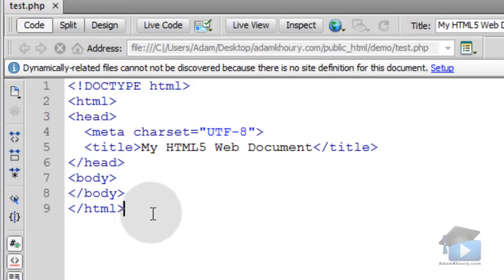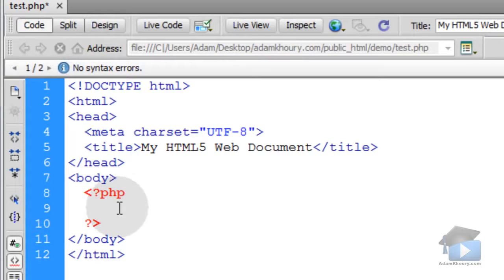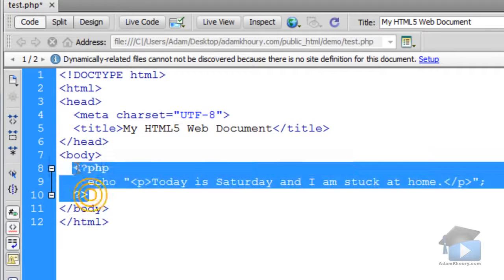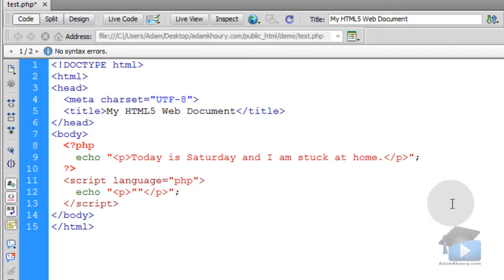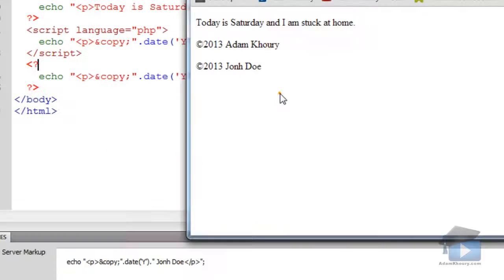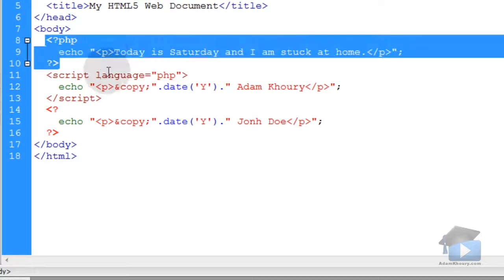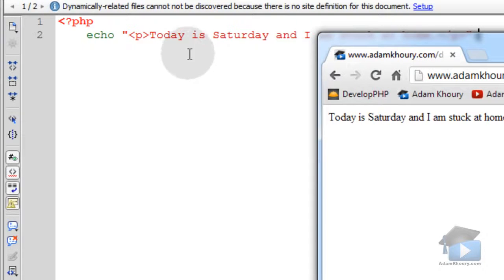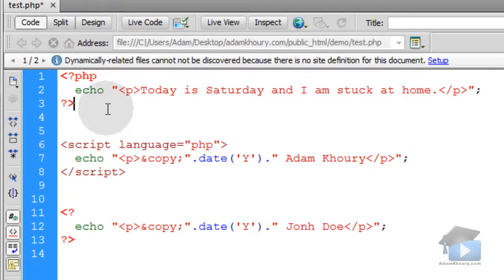PHP Tutorial PHP Script Tags For Beginners